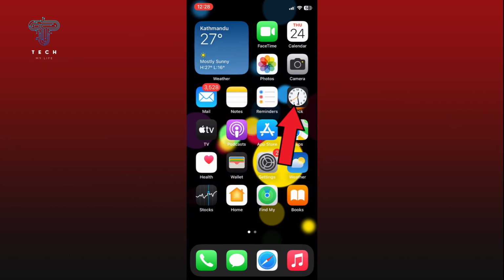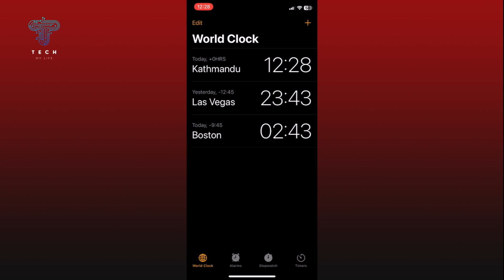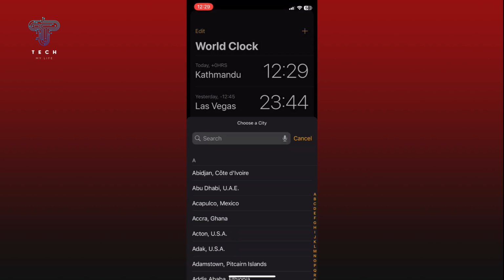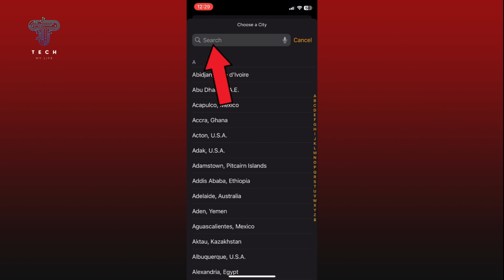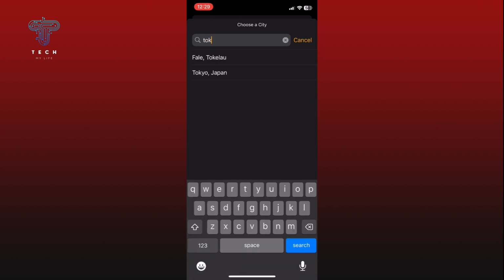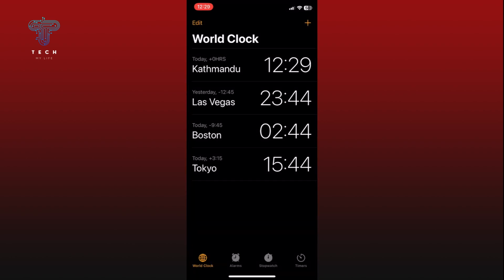How To See The World Clock On iPhone? 2024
First, open the Clock app. Tap on the "World Clock" option at the bottom left corner of your screen. To add a city, tap the "+" button in the top right corner. Search for the city you want to add, and when you find it, tap on the city to add it to your World Clock list.

And that’s how you can view the World Clock on an iPhone.